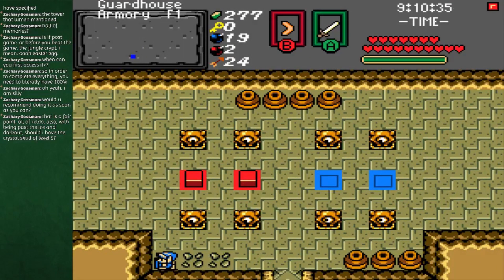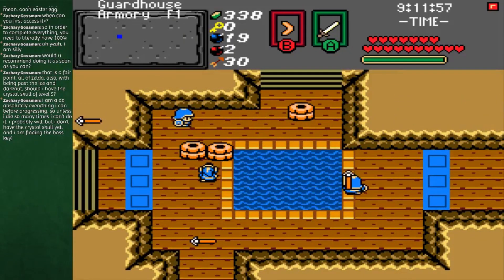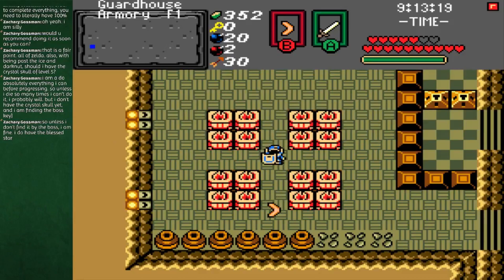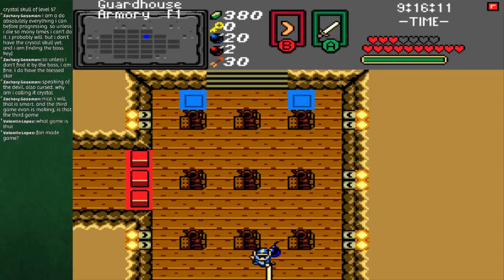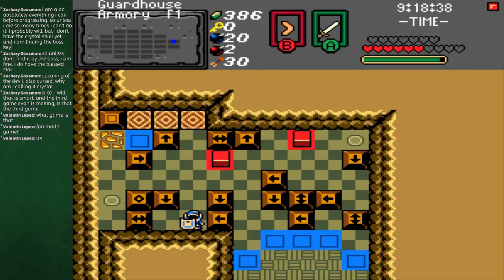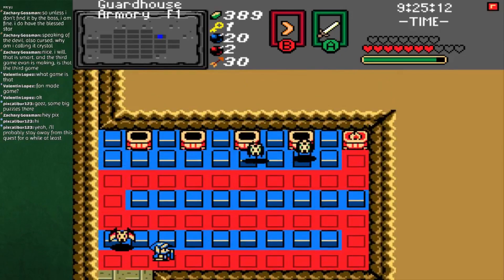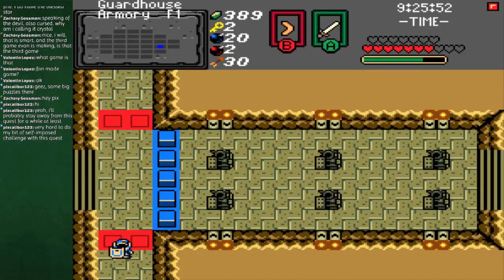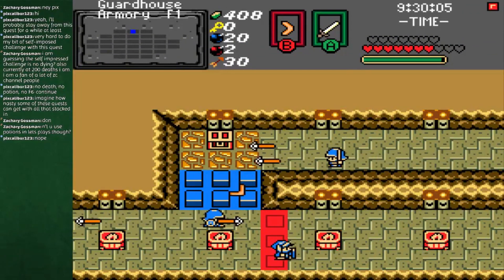Better Arms from the Armory - Isle of Rebirth (Hero Mode) | Zelda Classic: Part 19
This is part of the streamed LP's that I did before I started editing them now edited for your convenience!